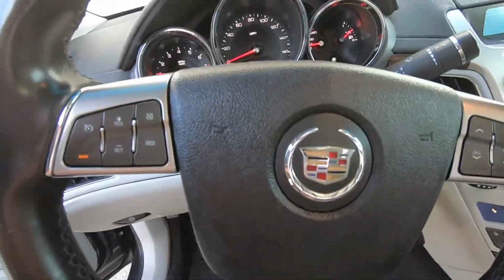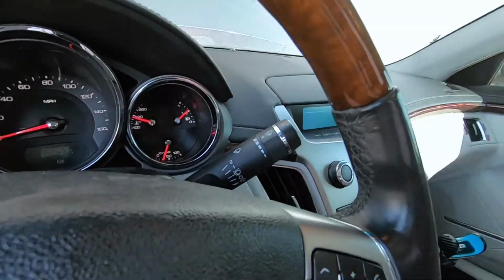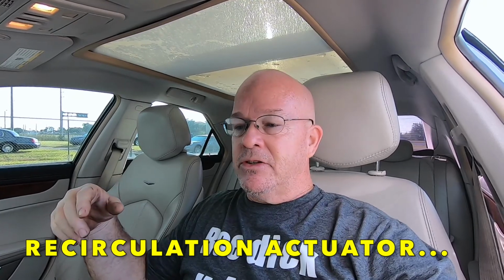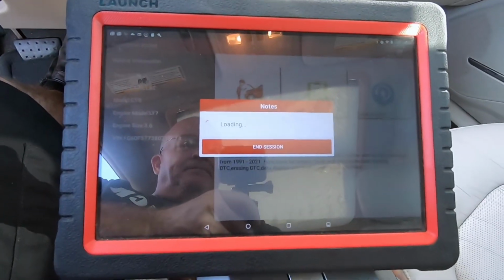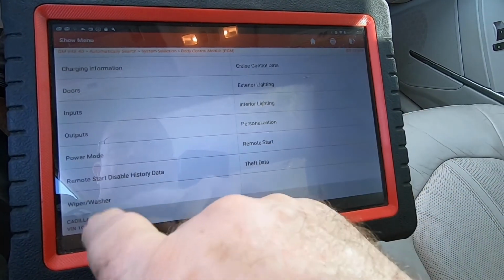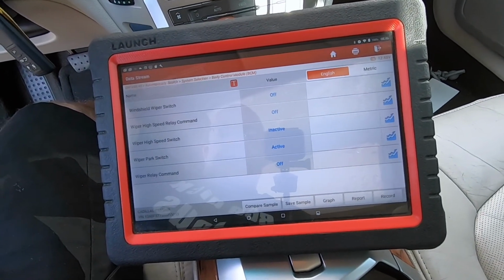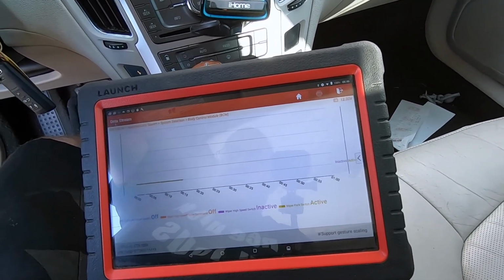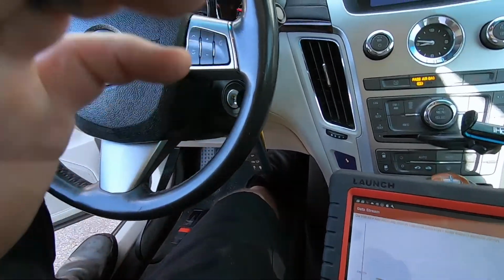CADILLAC OF COMEBACKS? WIPER MOTOR FAIL...PART 1...AUTO REPAIR TROUBLES...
My Launch Bi Directional scan tool;
Volt meter I recommend;